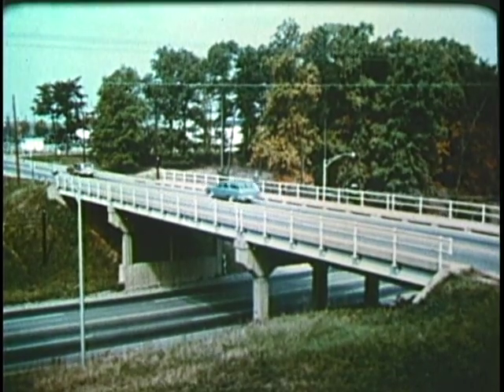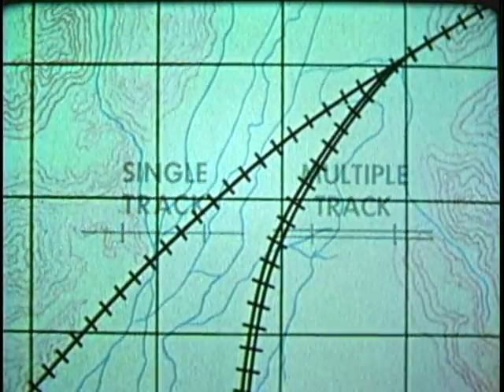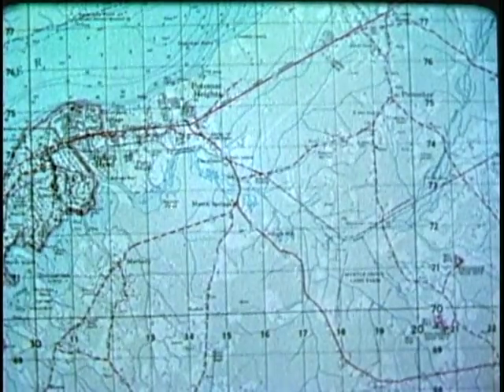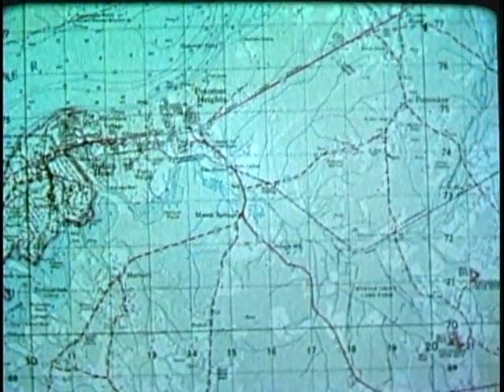MAP SYMBOLS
MAP SYMBOLS - Department of Defense 1967 - PIN 29404 - BLACK SYMBOLS OF CULTURAL DETAIL, BOUNDARY LINES, BLUE SYMBOLS FOR WATER, GREEN SYMBOLS FOR VEGETATION, AND BROWN SYMBOLS FOR CONTOUR LINES.